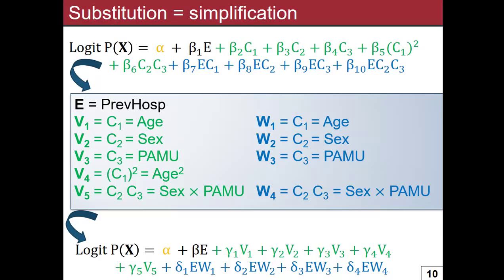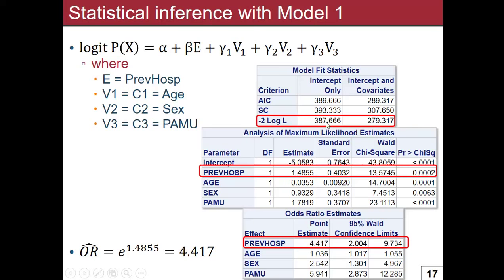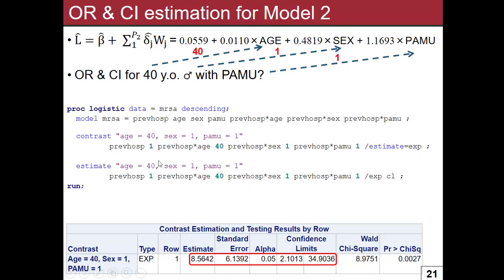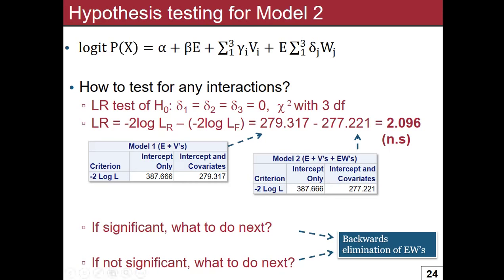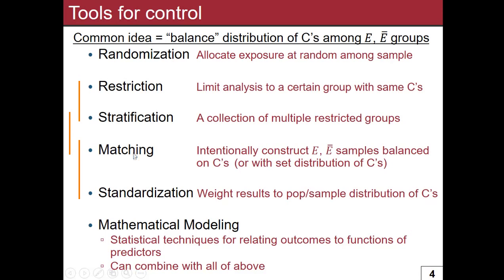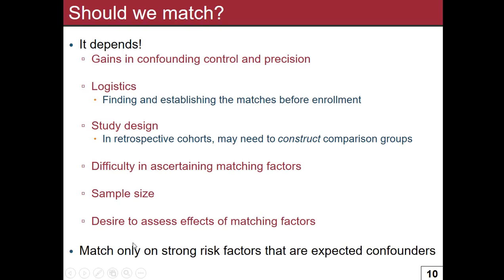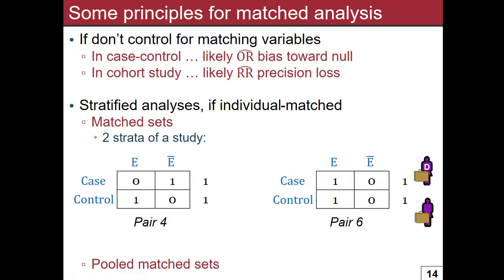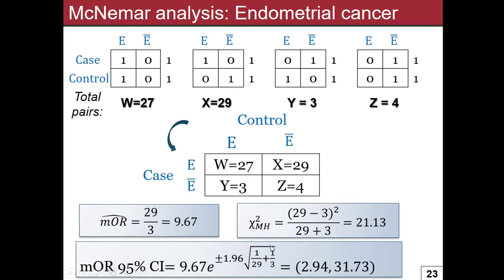Class 3: EVW model cont'd, Analysis of Matched Data.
(Rosenberg) EVW model cont'd, OR formuia, inference; Analysis of Matched Data intro; design features; when to match or not; stratifed analysis; McNemar approach.  Tuesday Sept 1, 2016